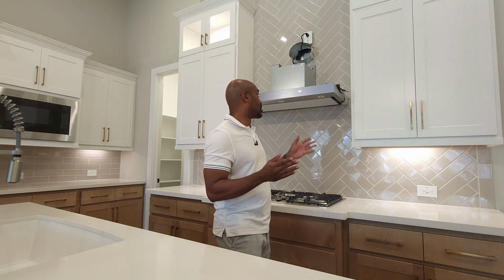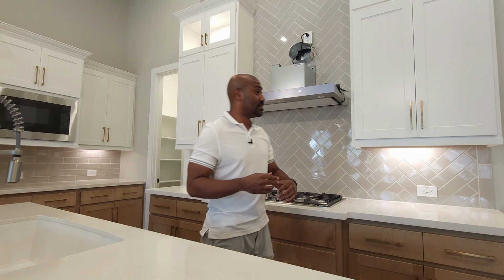Highland Homes | 272-D Plan New Home Tour | The Woodlands Hills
Today, we’re taking a tour of the 272-D Plan by Highland Homes.
👇More Details Below in Description Box👇

This beautiful inventory by Highland has four bedrooms, three and a half bathrooms, media room, game room, three car garage and is 3194 square feet located in the beautiful wooded community of The Woodlands Hills on a large 75-foot lot.